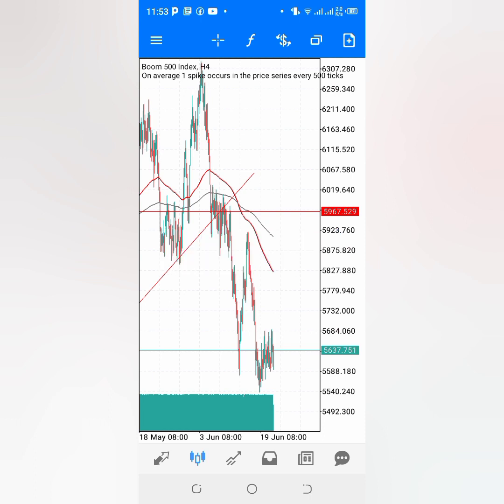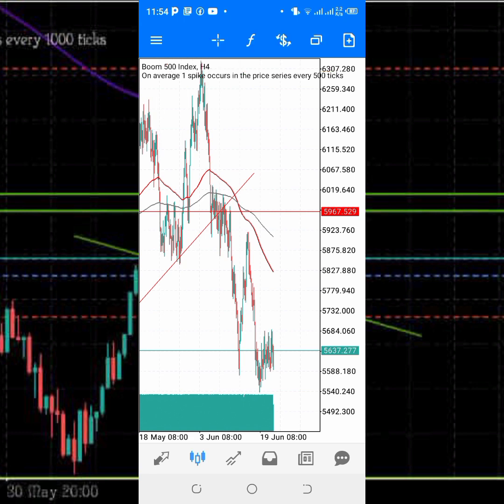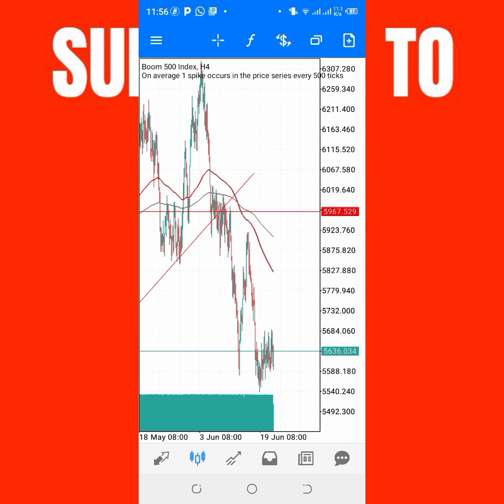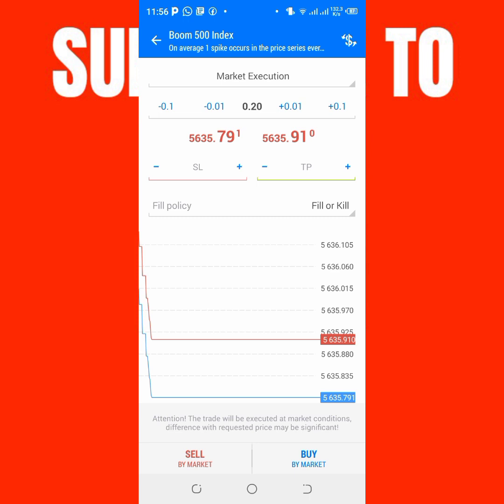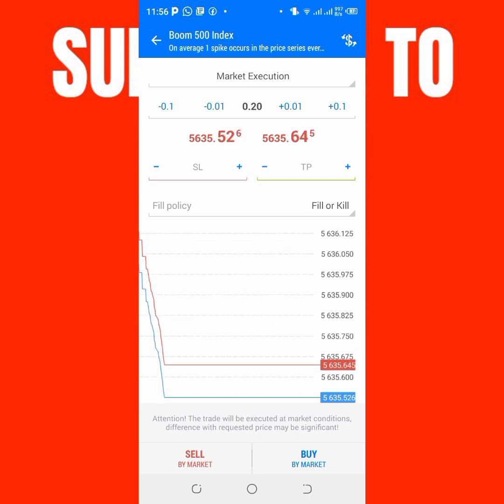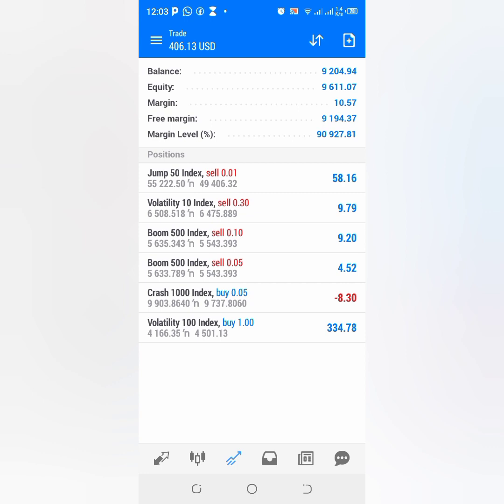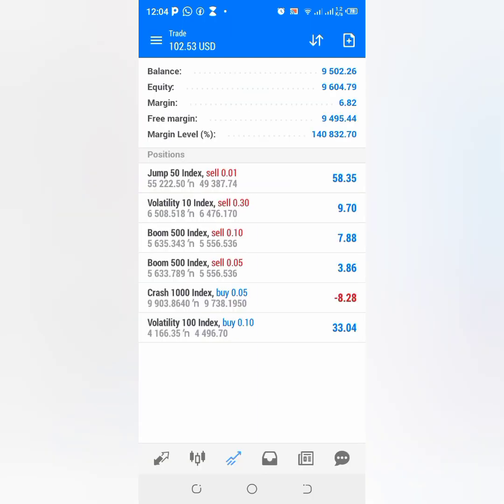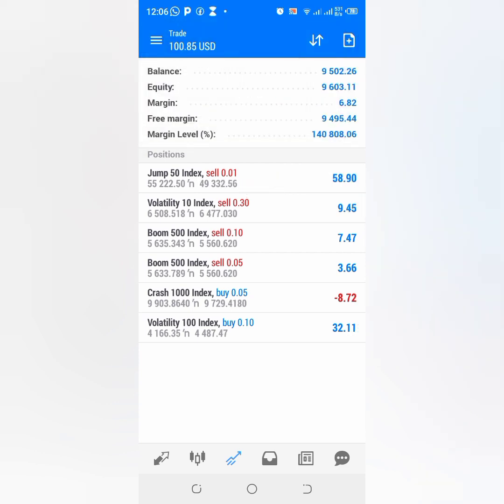HOW TO GROW $10 ACCOUNT TO $1OO STRATEGY 💪💪💪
🔥🌈✨Download Telegram then click to join .🔥🌈✨  *BENEFIT AND AVAILABLE SLOT WILL BE OVER SOON*

🗣🗣🗣COME AND LEARN FOREX🤑 FOR FREE AND STOP WORRYING ABOUT FOREX MARKET📈📉
WHATEVER I TEACH YOU WILL HELP YOU FOREVER IN THIS JOB! I AM THE BEST OHHH YESSS I SAID IT💪🏼💪🏼💪🏼💪🏼💪🏼💪🏼💪🏼💪🏼

📉Learn how to trade *FOREX MARKET*
📈Learn how to trade *BOOM INDEX*
📉Learn how to trade *CRASH INDEX*
📈Learn how to trade *VIX INDEX*
📉Learn how to trade *STEP INDEX*